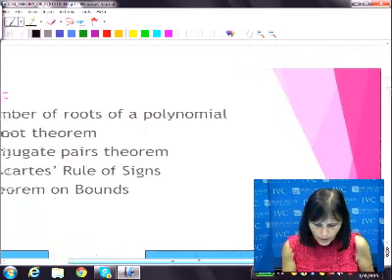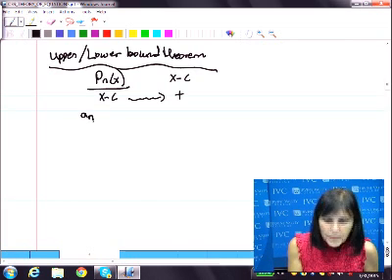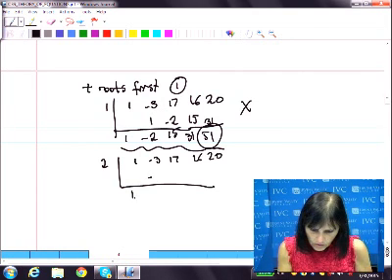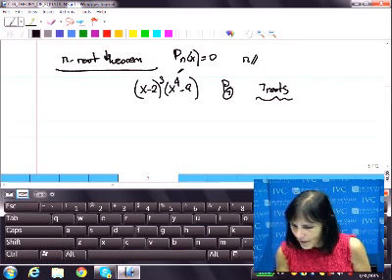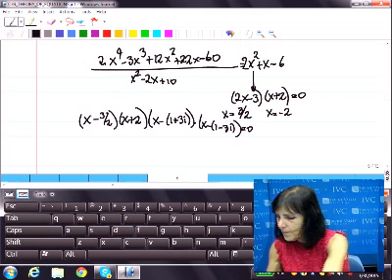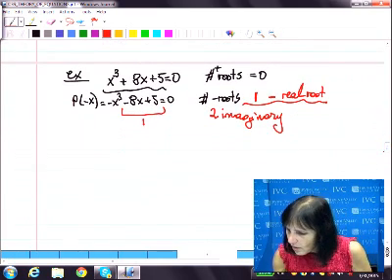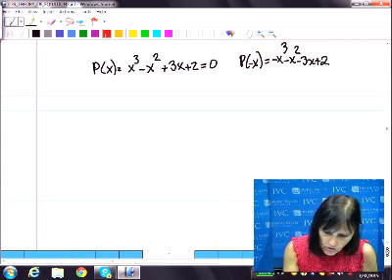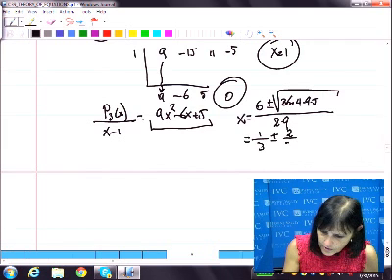C39 THEORY OF EQUATIONS